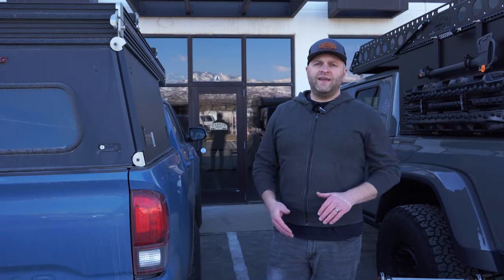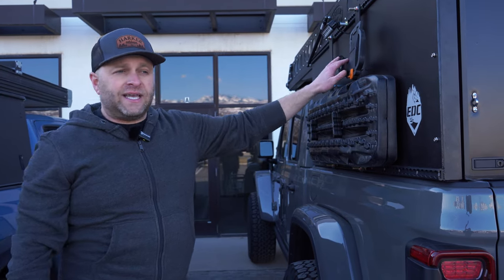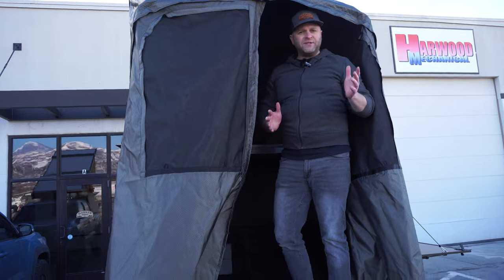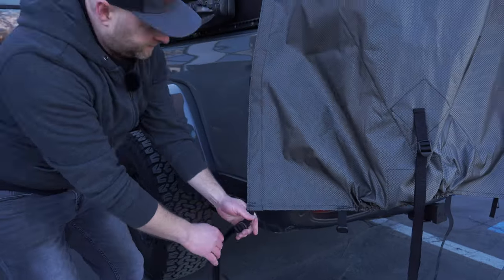Battle of the Wedge Campers Go Fast Camper VS Harker Outdoors EDC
GFC vs EDC! A comparison of features including set-up, standing room, crawl to enter vs standing entry, and more, between the Go Fast Camper(GFC) and the Harker Outdoors Expedition Driven Camper (EDC).